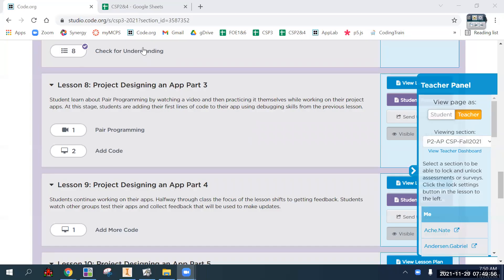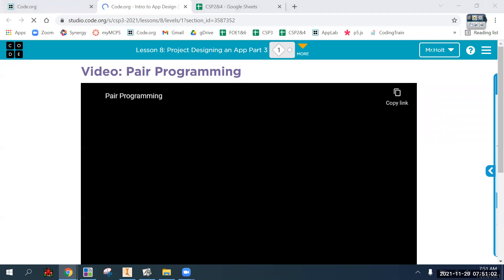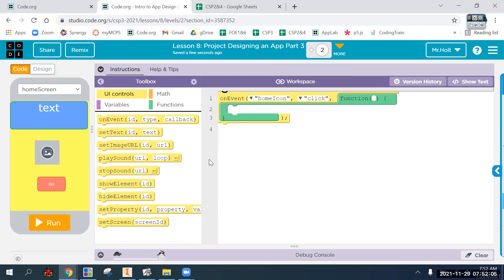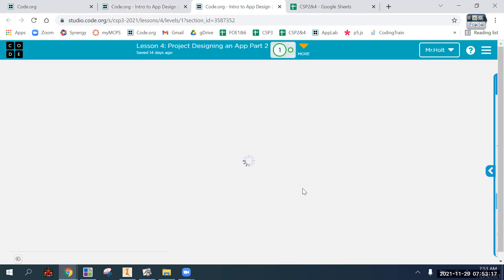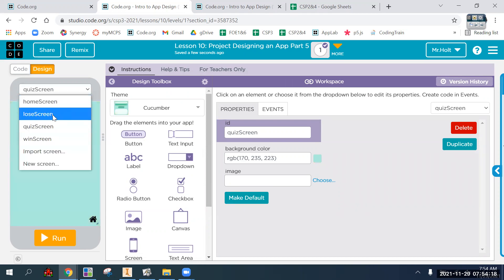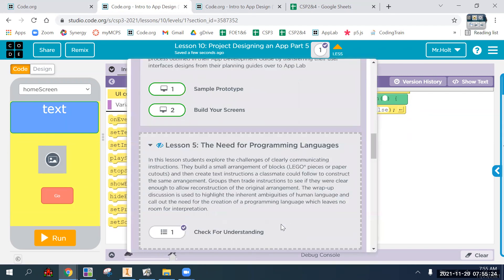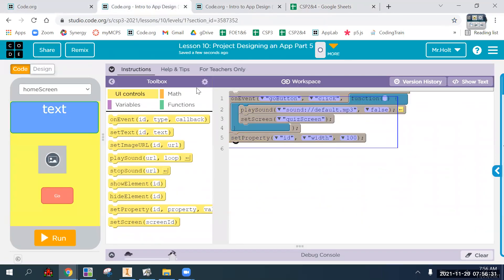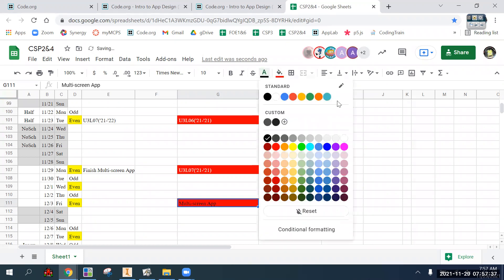Multi-Screen App Completion (Lessons 8-10)